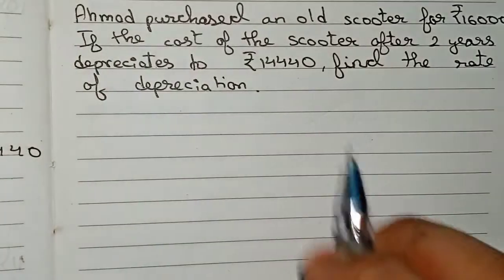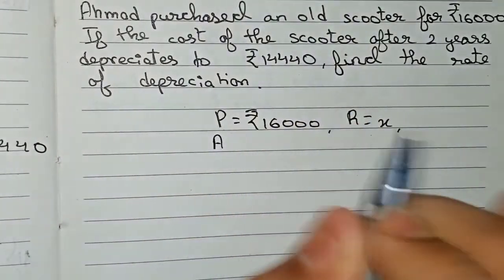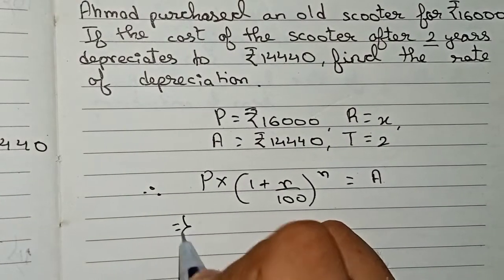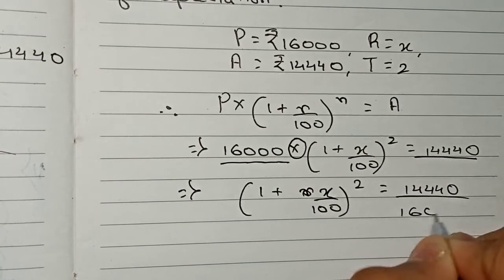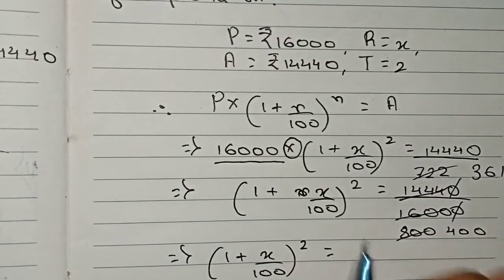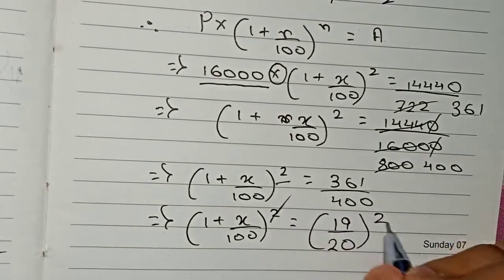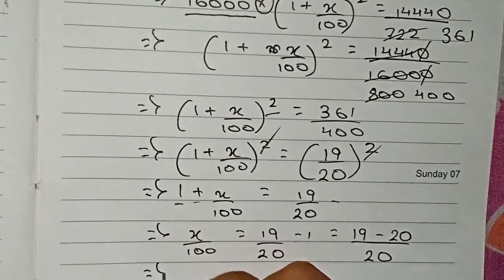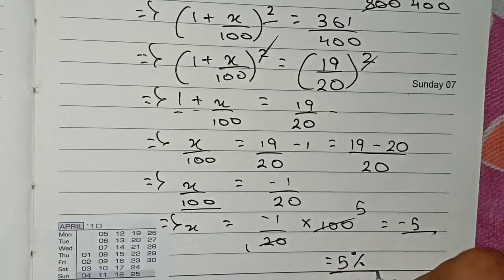Ahmed purchased an old scooter for ₹16000. If the cost of the scooter after 2 years depreciates to…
Ahmed purchased an old scooter for ₹16000. If the cost of the scooter after 2 years depreciates to ₹14440, find the rate of depreciation.